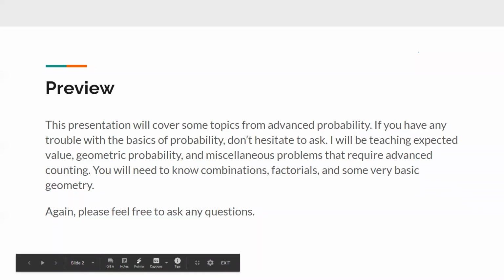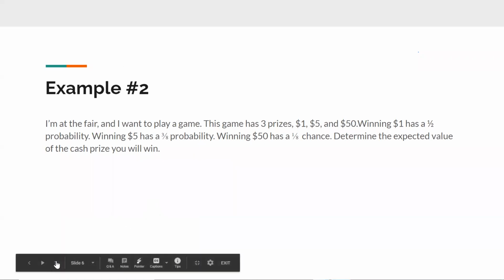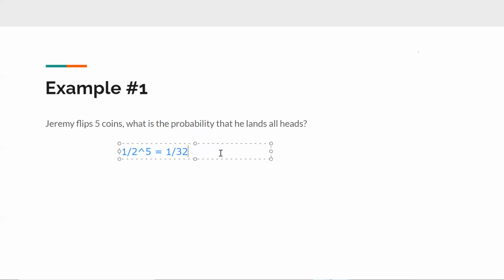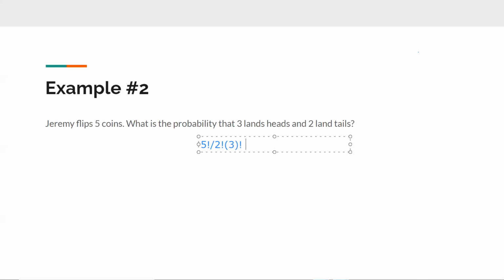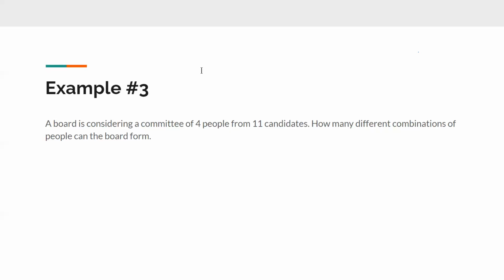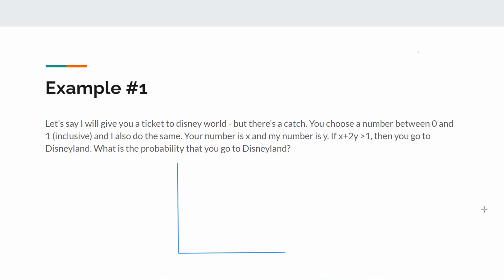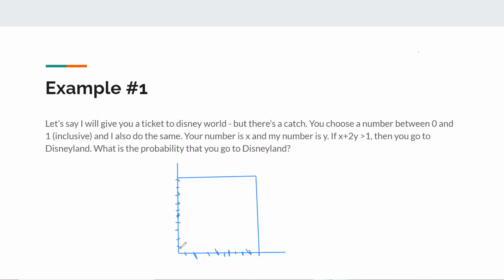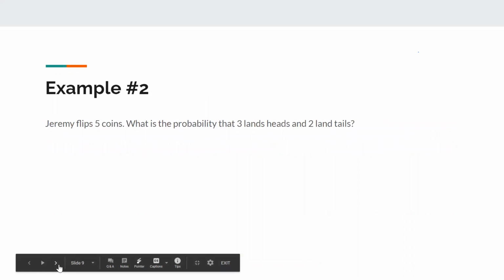Mathema: Theta Class 7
Theta's 7th class (not live) (Advanced Probability)
Teacher: Sai
NOTE: At 20:43 Sai did misspeak. The probability is supposed to be the area above the line and in the square (divided by the square's area). Otherwise, though, the process is still the same.